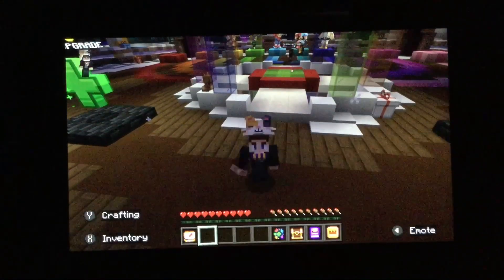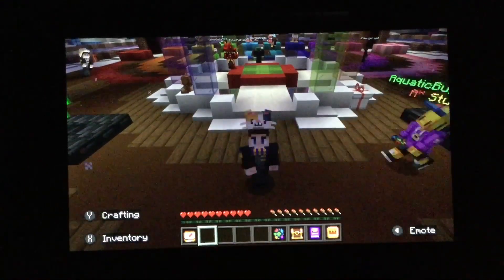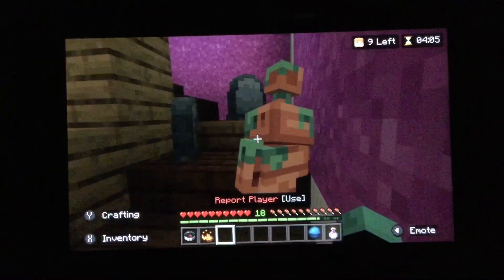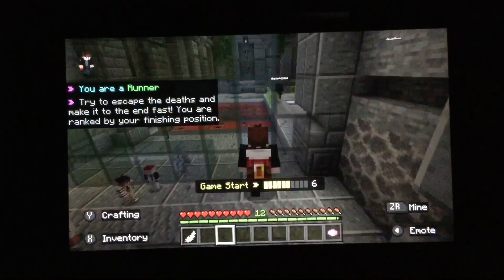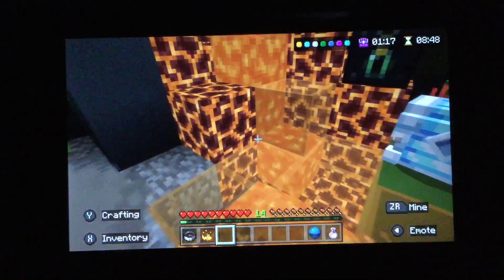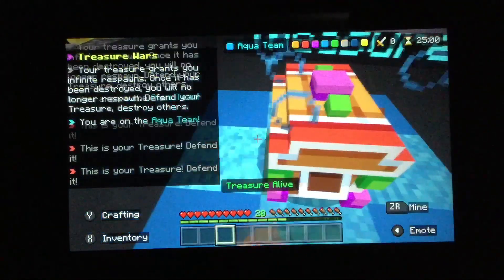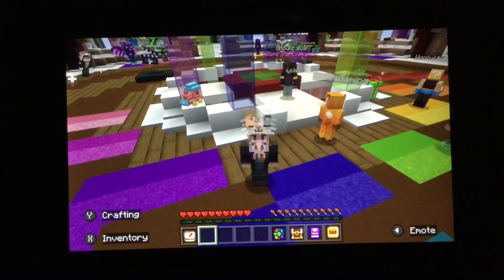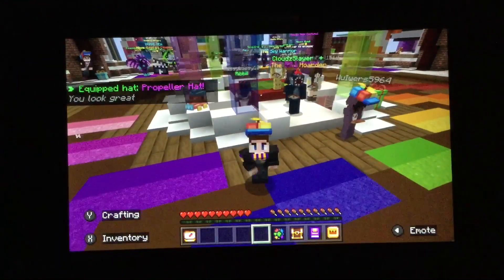Showcasing All of the Daily Gifts from The Hive Christmas Event 2022!